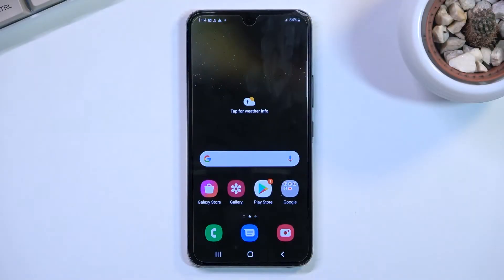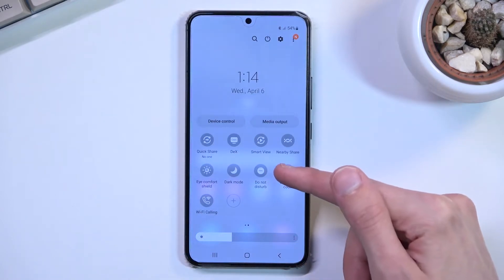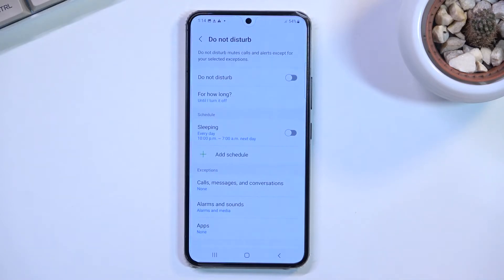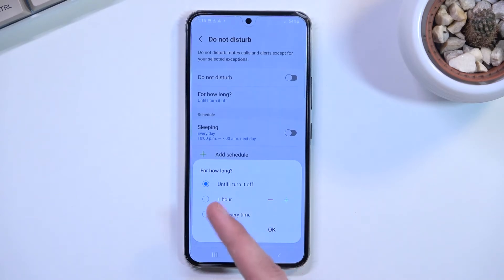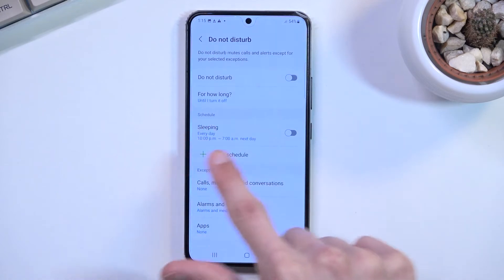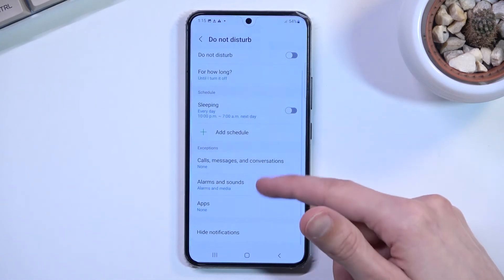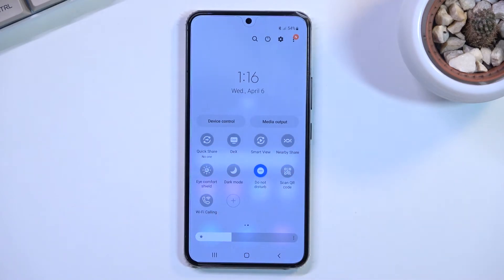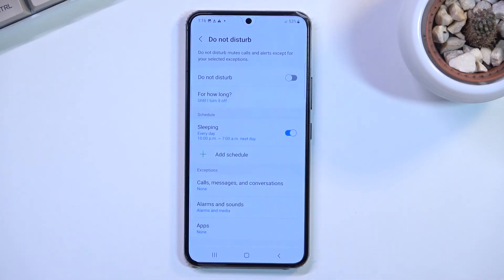How to Enable Do Not Disturb Mode on Samsung Galaxy S22 - Manage Silent Mode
Here's how you can activate Do Not Disturb mode on Samsung Galaxy S22. We'll show you how to do it fast, then how to open settings to adjust that mode. Alternatively, you can schedule it and allow exceptions. Let's protect your space by turning on DND Mode on Samsung. Enjoy!

How to turn on Do Not Disturb Mode on Samsung Galaxy S22?
How to activate Do Not Disturb Mode on Samsung Galaxy S22?
How to enable Do Not Disturb Mode on Samsung Galaxy S22?